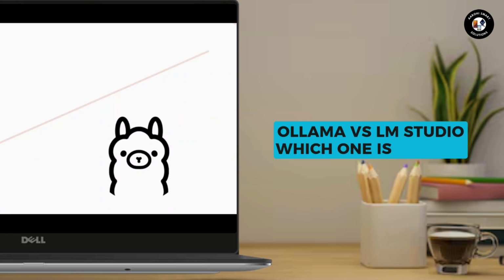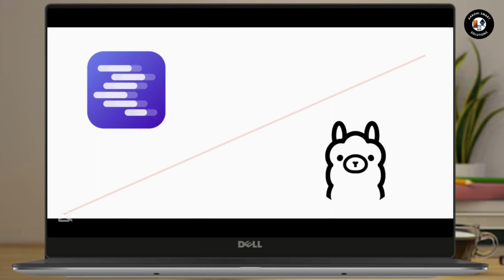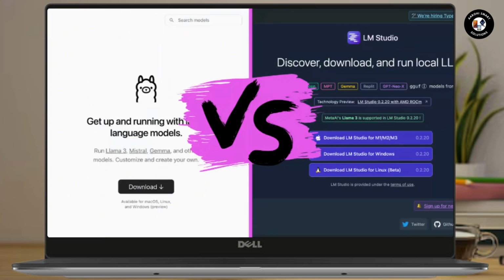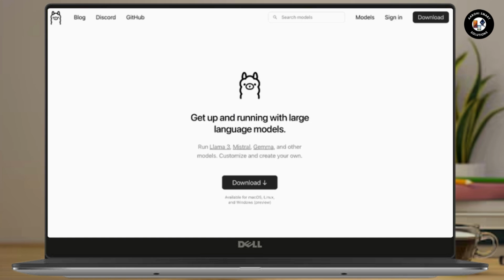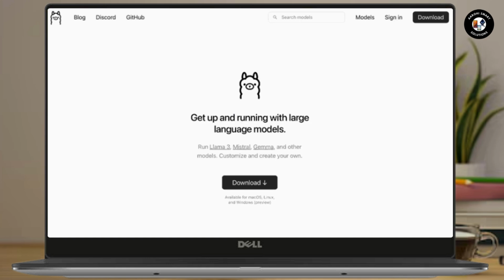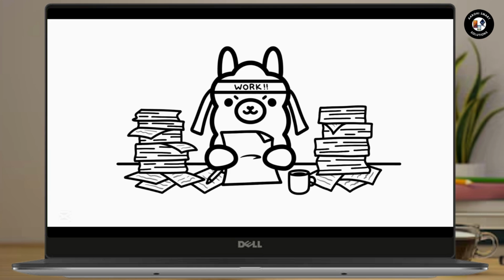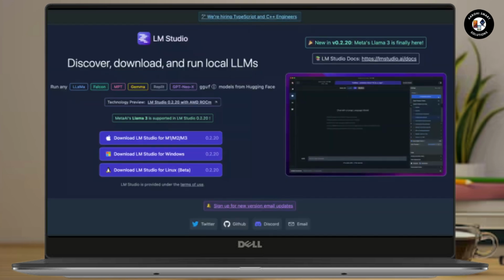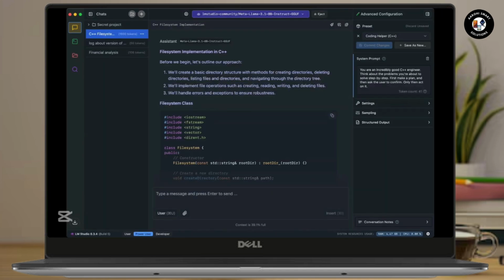Ollama VS LM Studio - Which One is Better?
Ollama VS LM Studio - Which One is Better (2025)! Trying to decide between Ollama and LM Studio for running local AI models? This video will guide you through a detailed comparison of Ollama vs LM Studio to help you choose the best tool. Whether you're asking, "Which is better: Ollama or LM Studio?" or need help understanding the differences in features and performance, this tutorial has you covered. Learn how each platform handles local model deployment, UI, customization, and ease of use. Watch now to see which one stands out in 2025!

Timestamps:

00:00 Ollama VS LM Studio - Which One is Better
00:10 Ollama or LM Studio – Which AI Tool Should You Use?